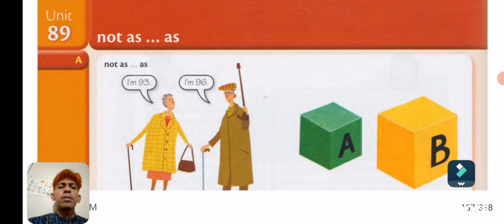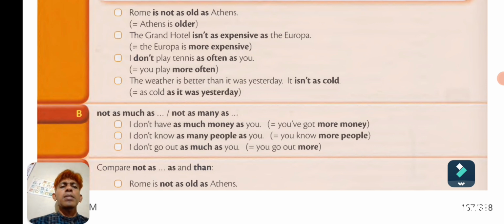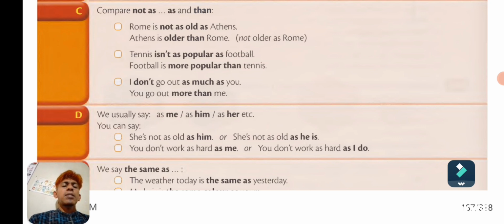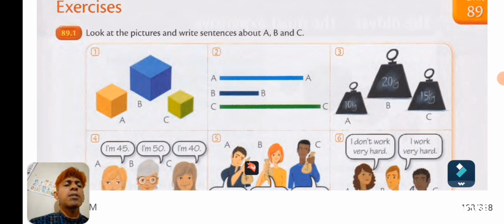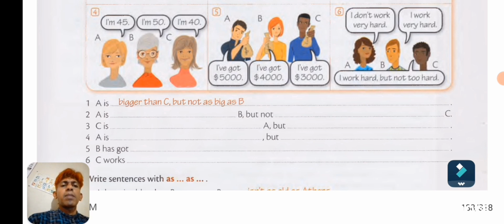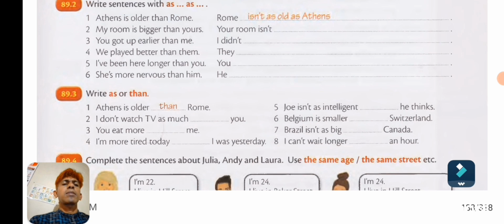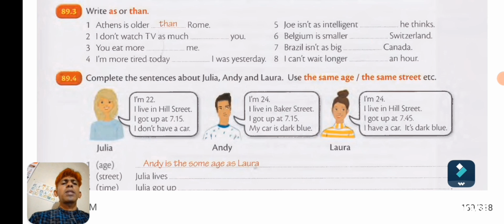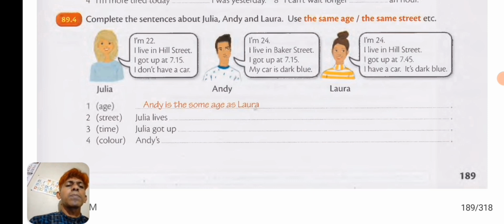Essential Grammar In Use Raymond Murphy Unit 89 (English with Michael Lazarus)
Essential Grammar In Use Raymond Murphy Unit 89
(English with Michael Lazarus)